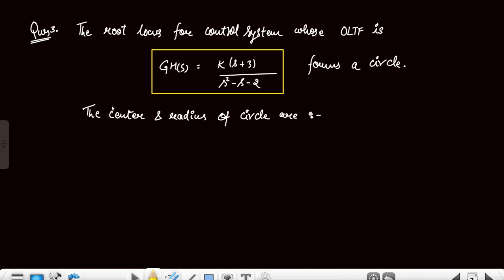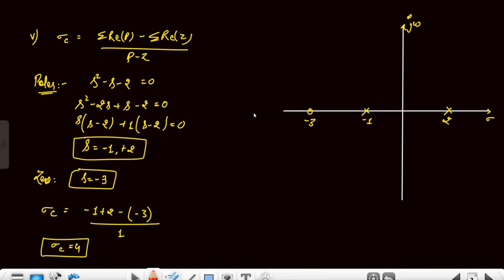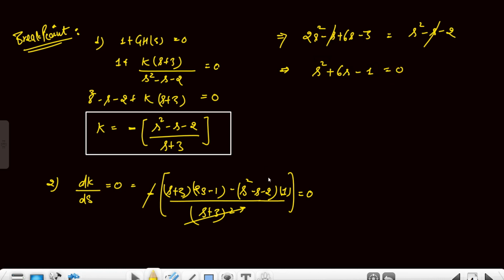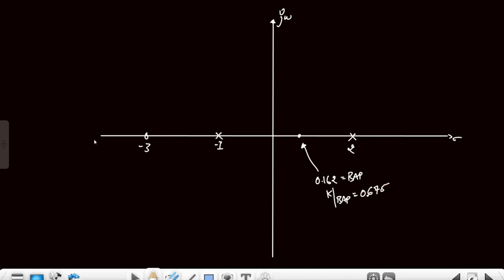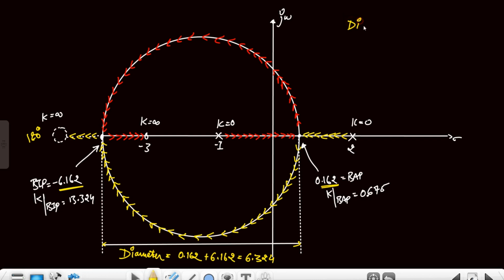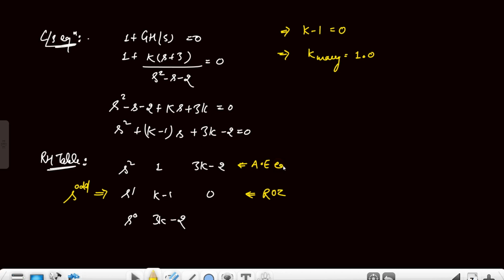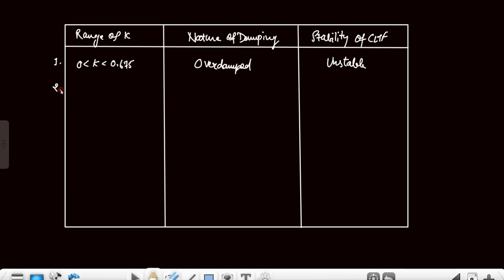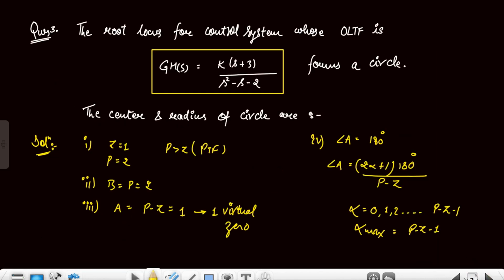Interesting Question of Root Locus ( DETAILED ANALYSIS) || Control System